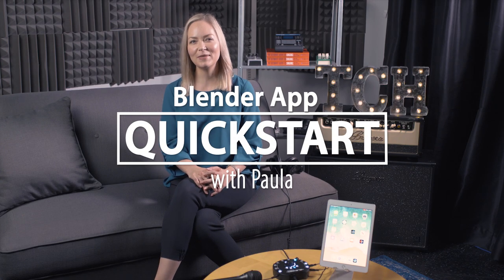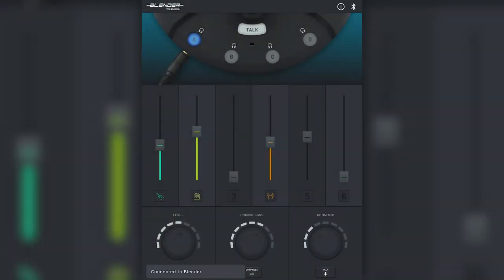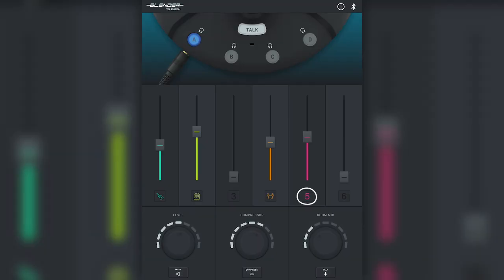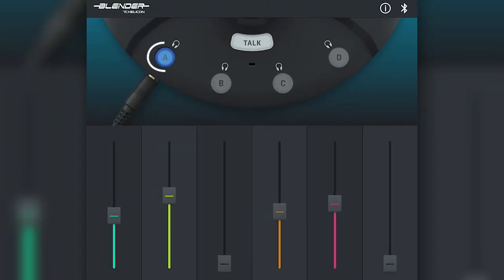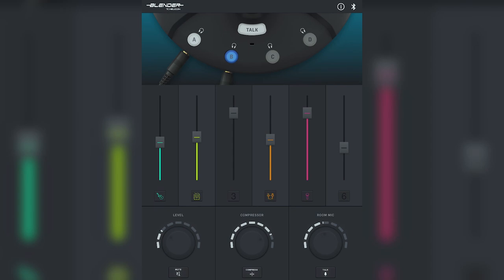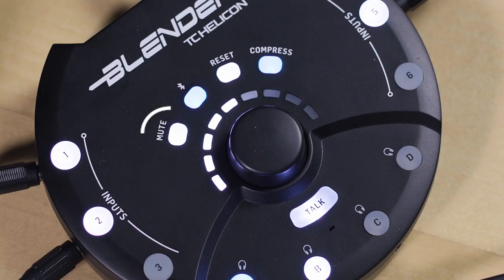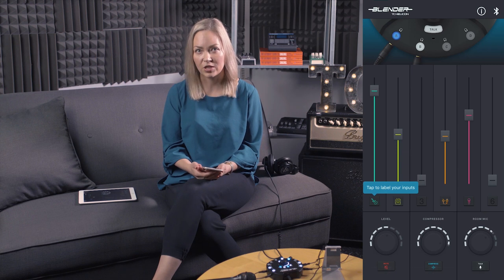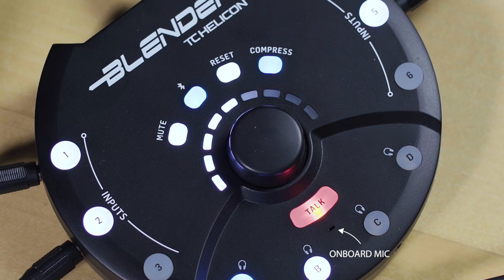Blender App Quickstart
Ready to use your Blender with the whole band? Paula's here to help you get started with the Blender app for easy connection and personalized mixes 🎧

You can find the Blender App for iOs on the App Store